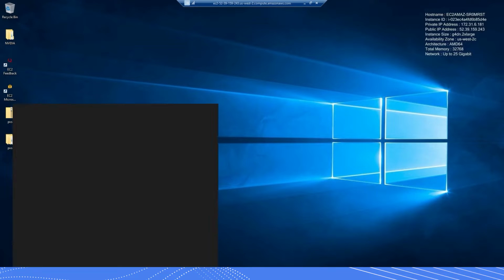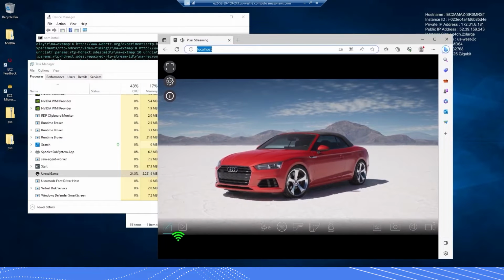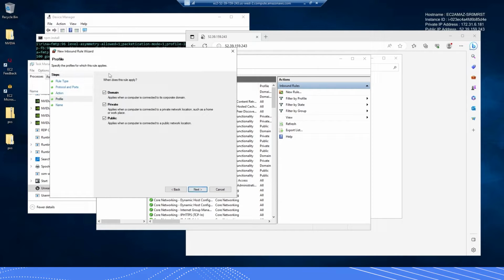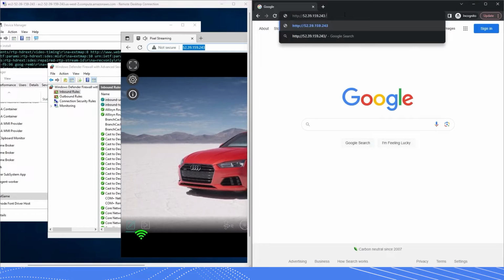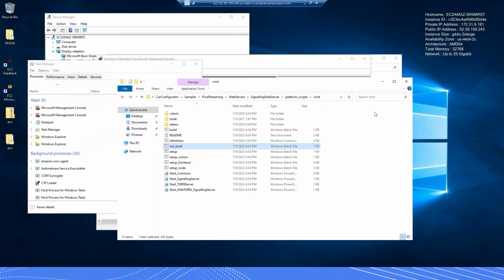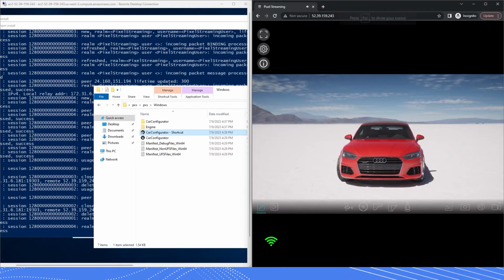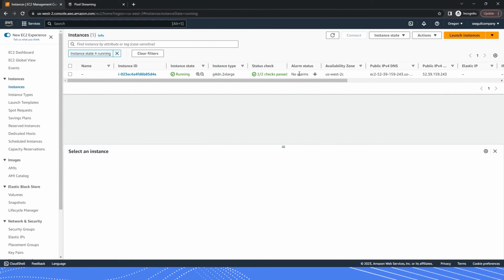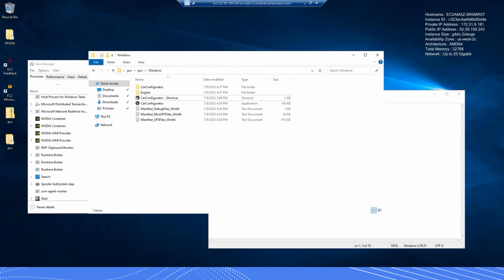How to pixel stream over the internet using AWS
Join us in this episode of our Developer Series to uncover the essential steps in setting up your AWS instance for pixel streaming over the internet.

Our step-by-step guide covers instance setup for both g4dn and g5, ensuring seamless performance with Eagle 3D Streaming. Whether you're a seasoned developer or just starting, this easy tutorial will help you optimize AWS for pixel streaming success in your Unreal Engine projects. Elevate your pixel streaming game with this straightforward guide.

If you haven't watched our previous video on How to pixel stream locally using AWS, watch it now
And for the full video on How to Pixel Stream Unreal Engine 5.2 on AWS Instance (Windows), you can watch it